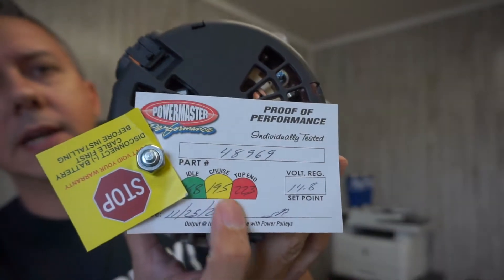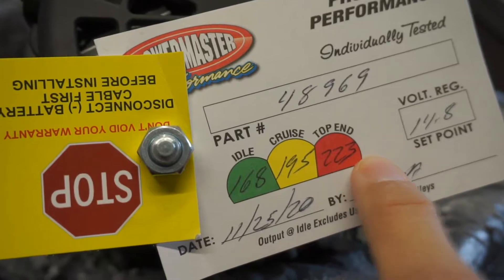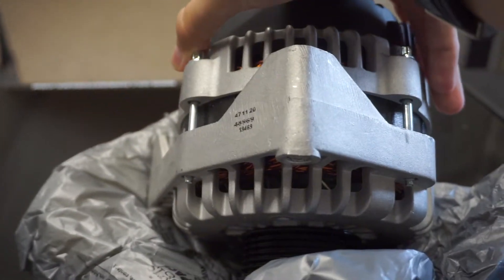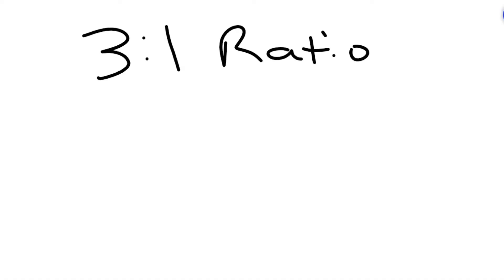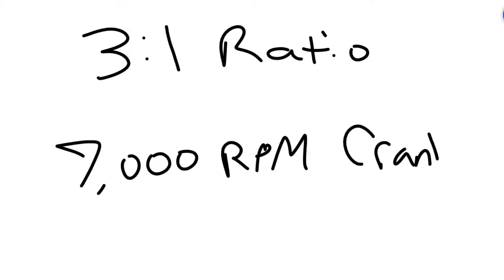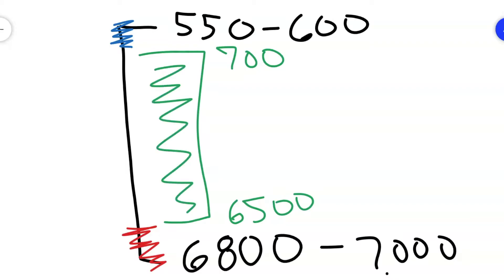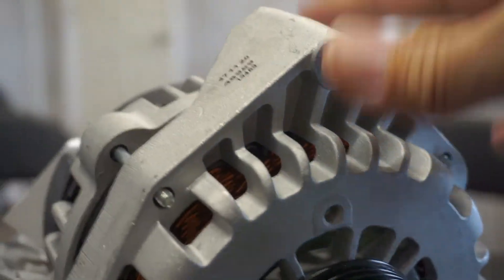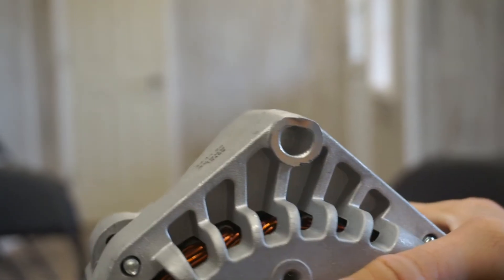CORVETTE ALTERNATOR PROBLEMS - POWERMASTER EXPLANATION - SOLVED?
I have changed alternators six different times on my 2008 C6 Corvette.  Apparently it is common to have issues with aftermarket alternators on these cars and I think I have finally figured out the problem.  I also address the issue of amps being pushed or pulled from the alternator.

Music Name: Joakim Karud - Dizzy